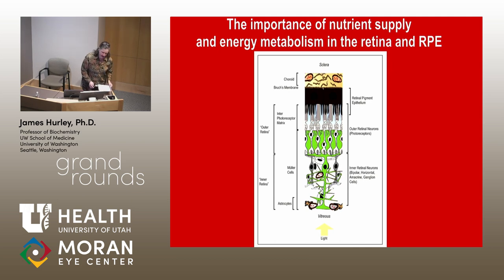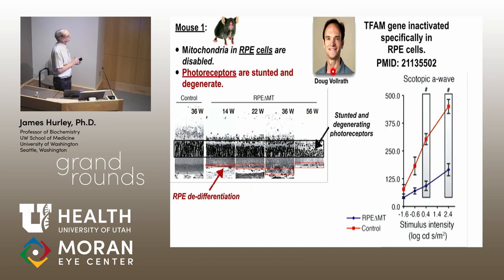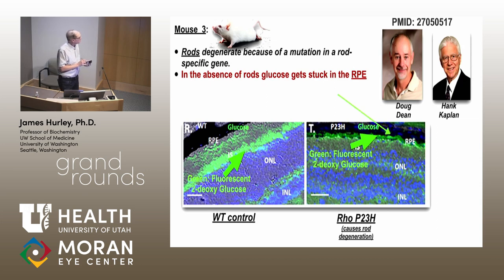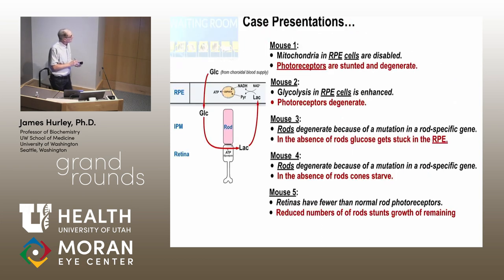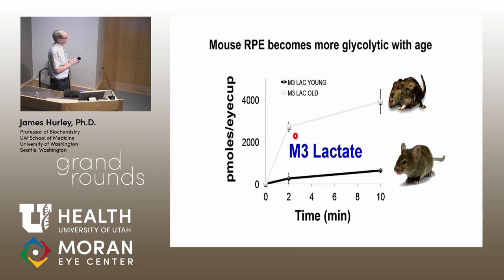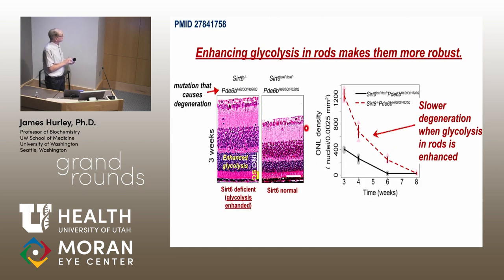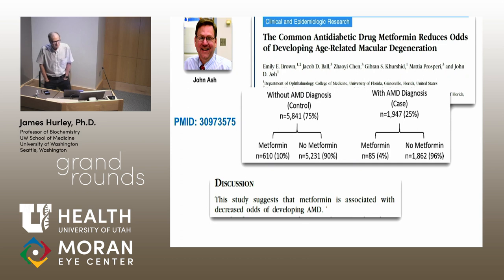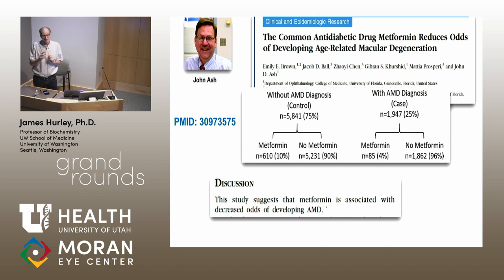The Importance of Nutrient Supply and Energy Metabolism in the Retina and RPE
Title: The Importance of Nutrient Supply and Energy Metabolism in the Retina and RPE
Author: James Bryant Hurley, PhD, University of Washington Professor of Biochemistry
Date: 5/15/2019